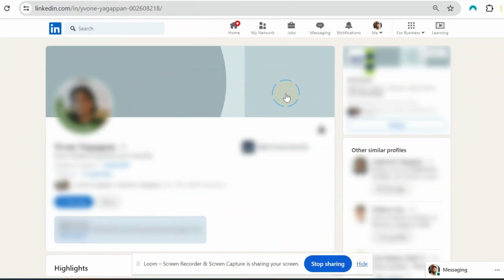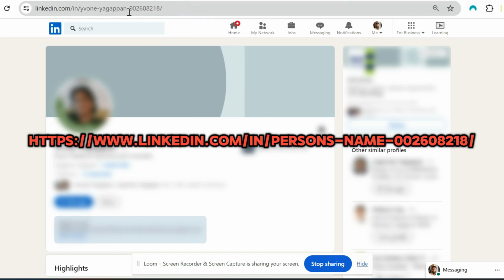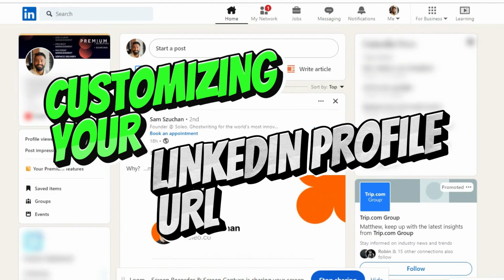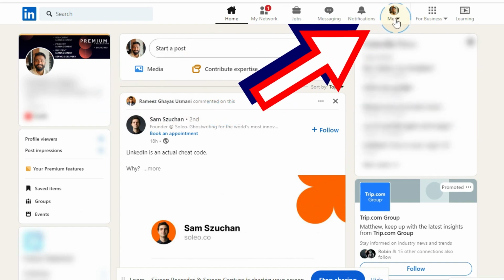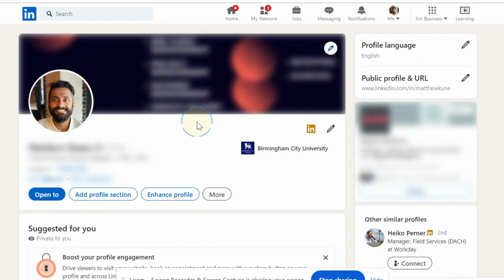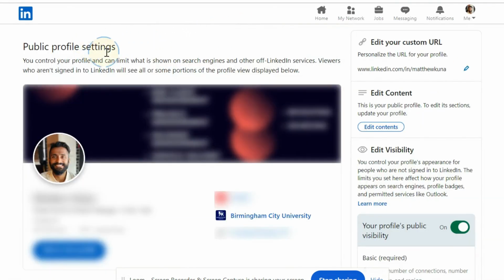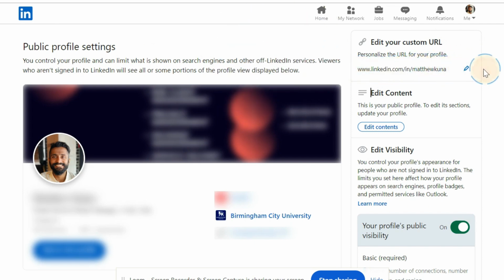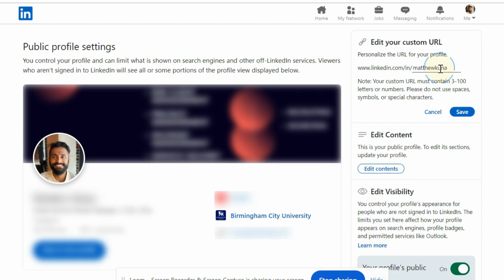How To Change LinkedIn Profile URL? | LinkedIn Custom URL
In this LinkedIn tutorial, I will show you how to create a LinkedIn custom URL and how to change your LinkedIn profile URL for your personal LinkedIn account.

Learning how to customize your LinkedIn profile URL is crucial for establishing a professional online presence. When you personalize your LinkedIn URL, you create a direct LinkedIn custom URL that's easy to share and remember, making it simpler for potential employers, clients, and collaborators to find and connect with you.

Having a custom LinkedIn URL not only enhances your professional branding but also improves your visibility in search results. It shows attention to detail and professionalism, which can make a positive impression on anyone viewing your profile.

TIMESTAMPS

00:00 Introduction on how to change LinkedIn profile URL
00:21 Typical LinkedIn profile URL
00:49 What is a good LinkedIn URL?
01:33 How to view your LinkedIn profile
01:39 Navigate to public profile settings
01:54 How to change LinkedIn URL